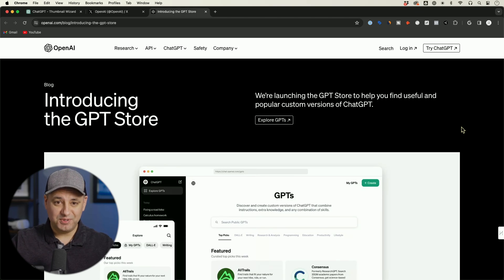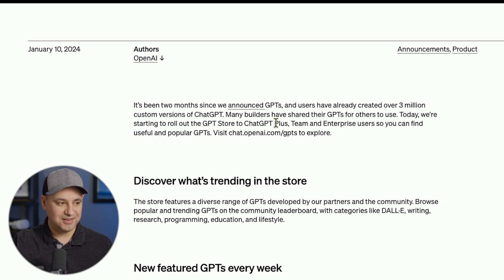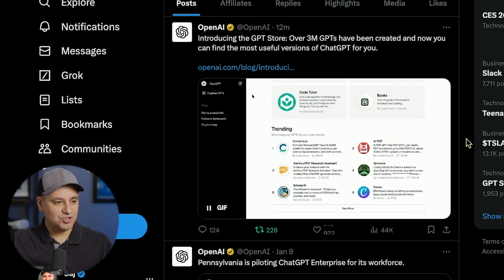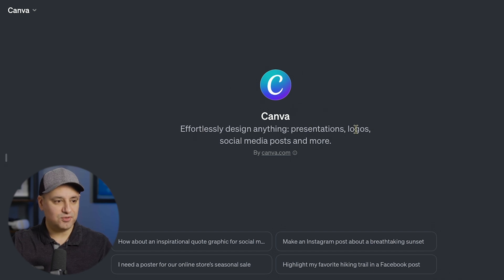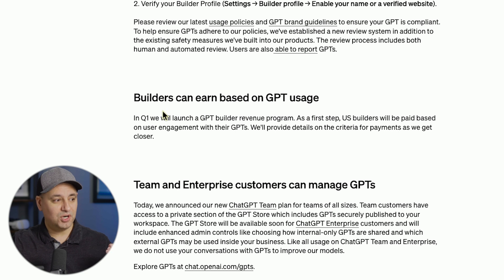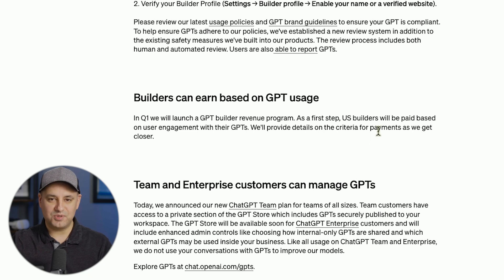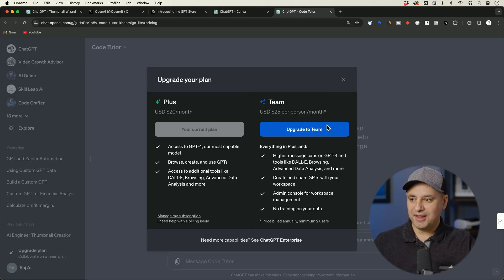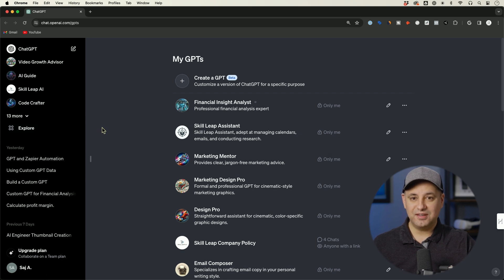GPT Store Just Launched - Everything You Need to Know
The official GPT Store from OpenAI is finally here and it can help you find useful and popular custom versions of ChatGPT.

The one thing that is not clear is related to monetization and revenue share when it comes to public GPTs and they will announce that later this quarter.